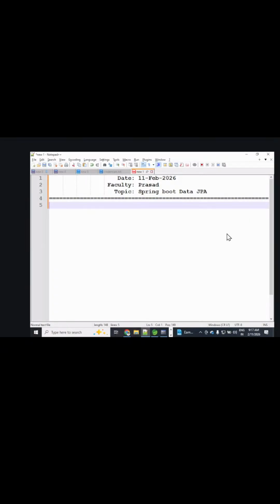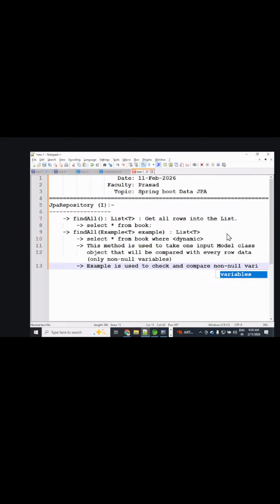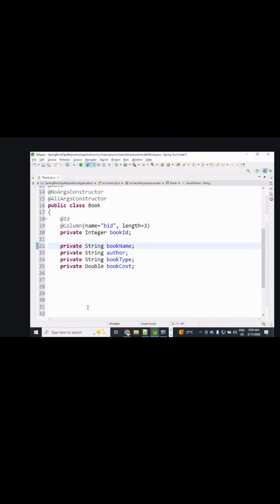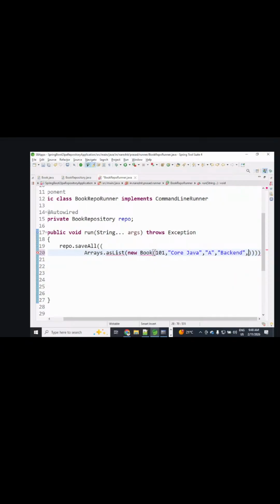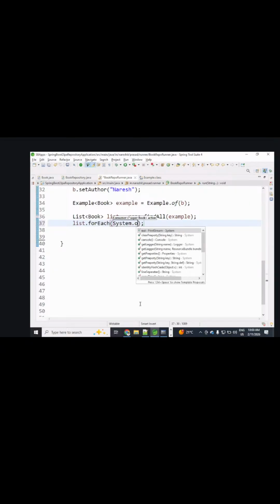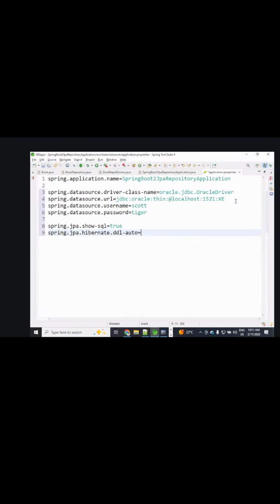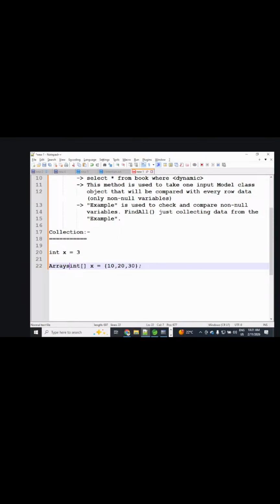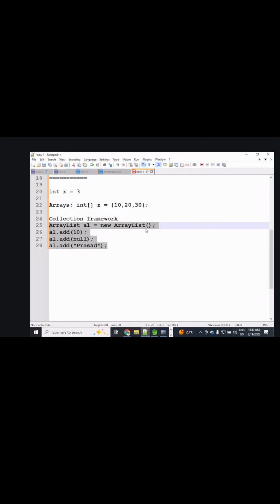Daily Code Session Here then WHY GO there?